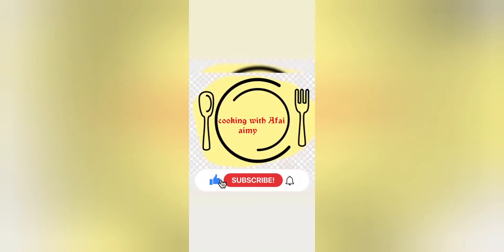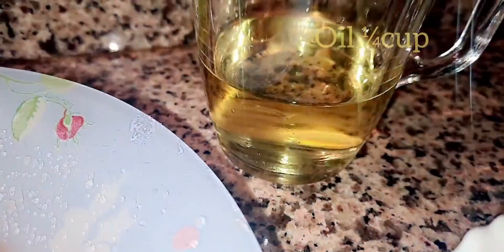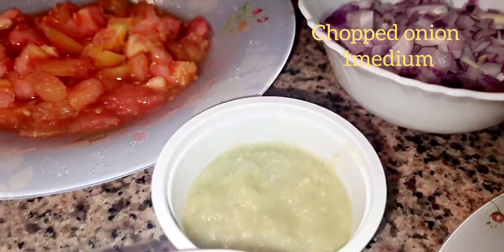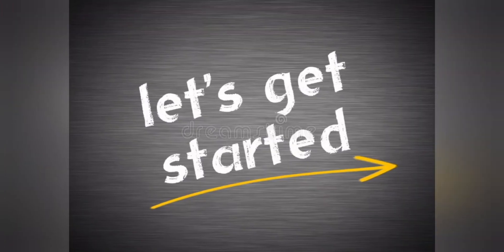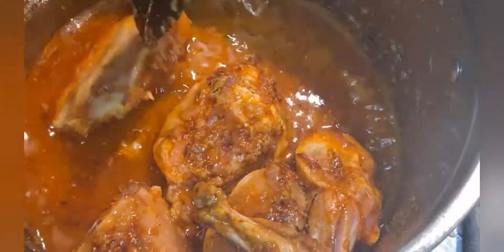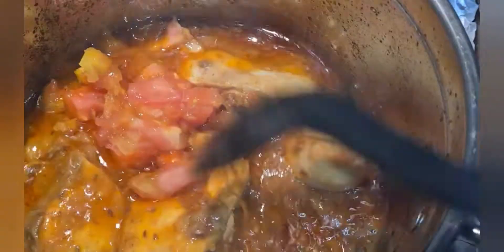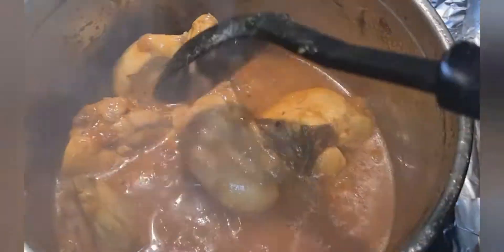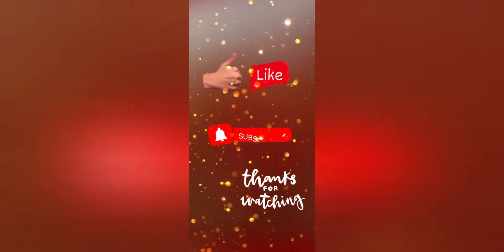chicken curry -super delicious